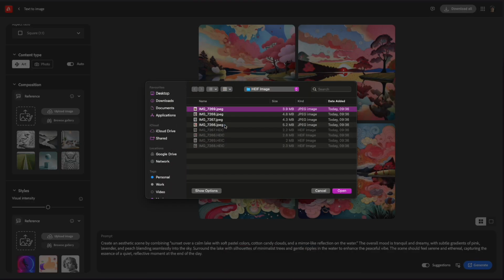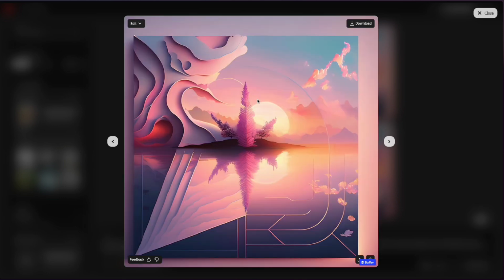How To Use Style and Structure Reference With Adobe Firefly!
Adobe Firefly is incredible when it comes to reference features!

Check out the artists here:

Tyler Pate (@ thecreativepain on Instagram)
Ann-Sophie De Steur (@ doodle_mitzy on Instagram)
Nuria Boj (@ nuriabojn on Instagram)
Magdiel Lopez (@ magdiellop on Instagram)